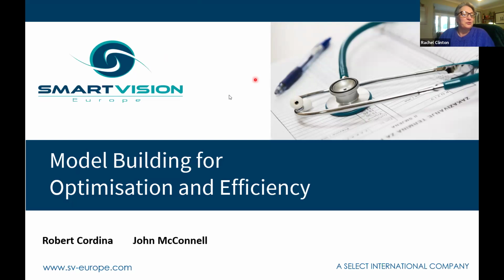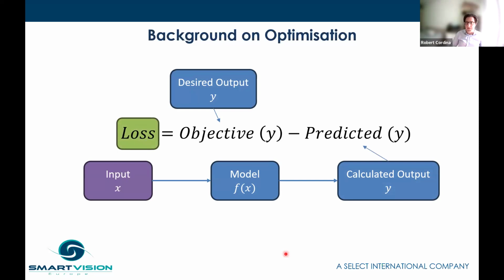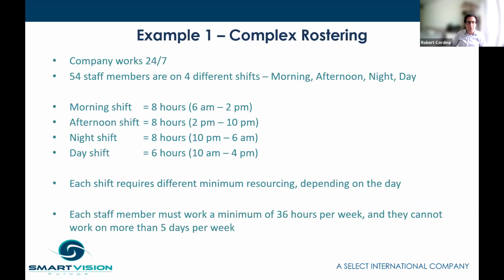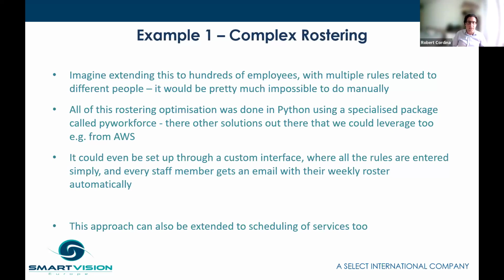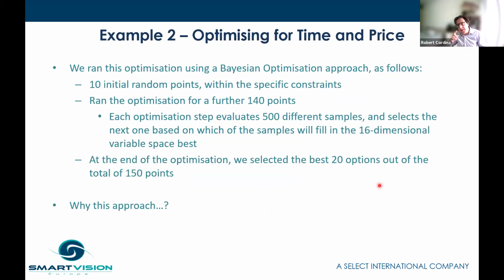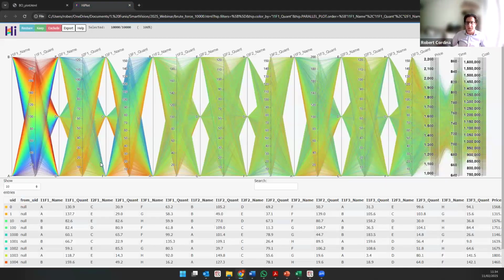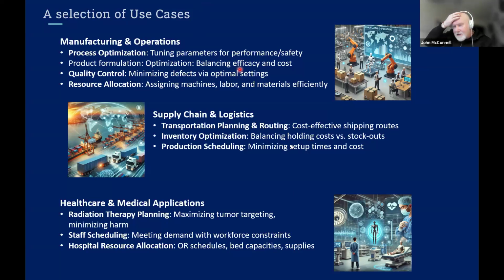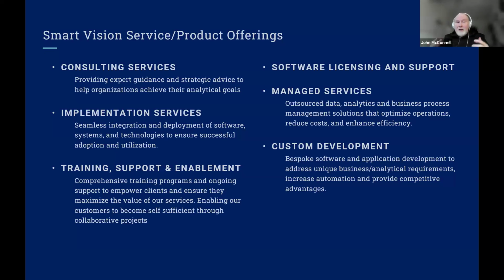Model Building for Optimisation Improving Efficiency and Profitability